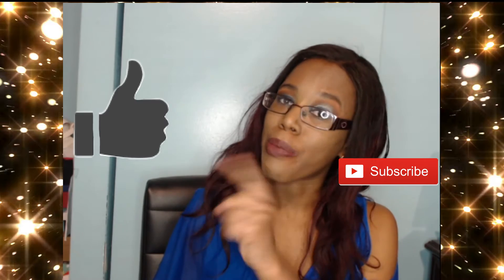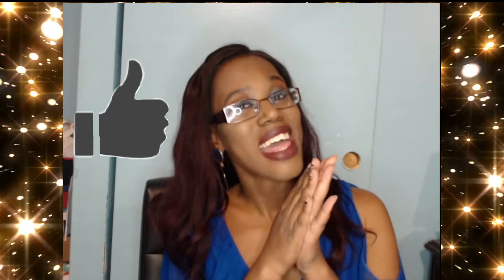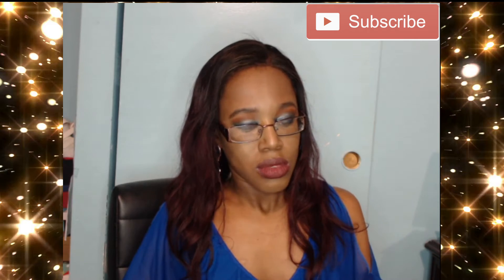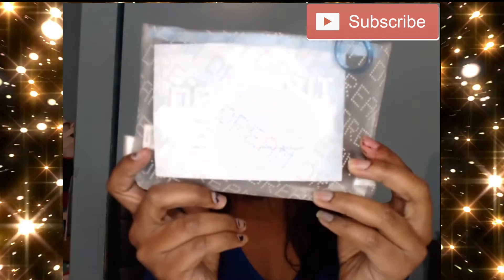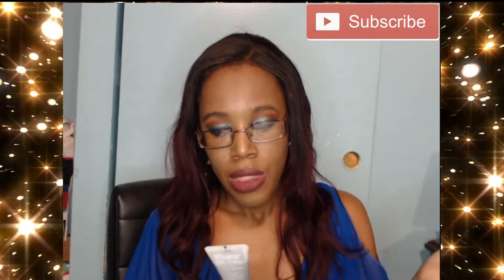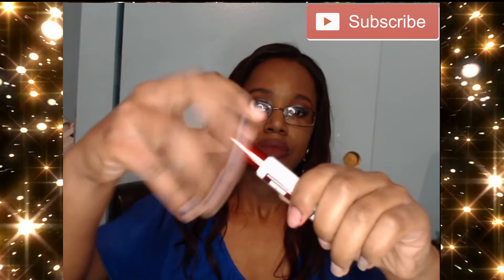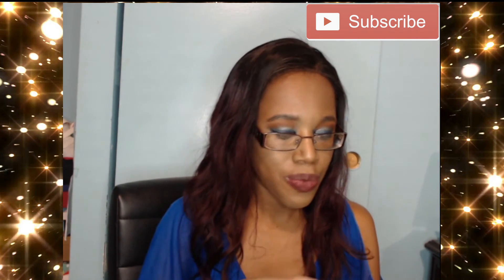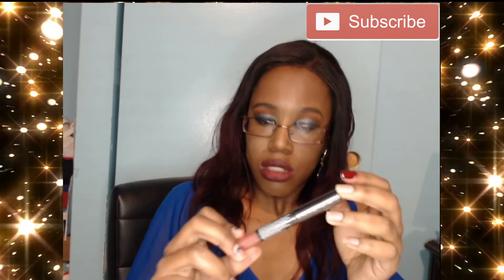IPSY GLAM BAG JANUARY 2021 | DREAMIT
Hey beautiful people! Back with another unbagging ipsy video!

JOIN IPSY! For $12 a month, you get an adorable cosmetic bag with 5 PERSONALIZED beauty products just for you! Or upgrade to Glam Bag Plus for $25 or Glam Bag Ultimate $50

UOMA
Drama Bomb Extreme Volume Mascara in Black:

SUGAR COSMETICS
Matte As Hell Crayon Lipstick in Viola:

BELLE EN ARGENT
8 Free Nail Polish in Bore Someone Else:

Music in intro by:
BlindBuddhaBeats

Edited with Wondershare Filmora9